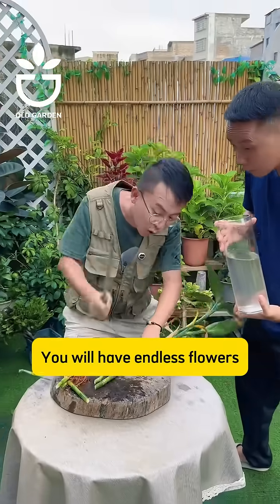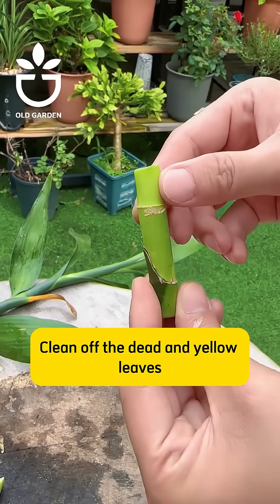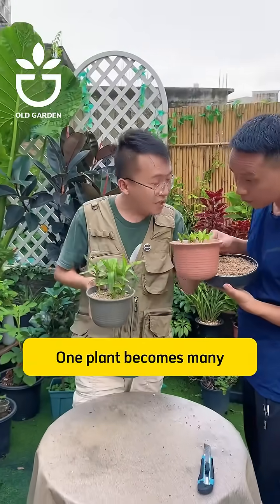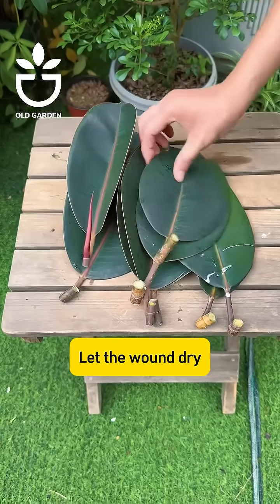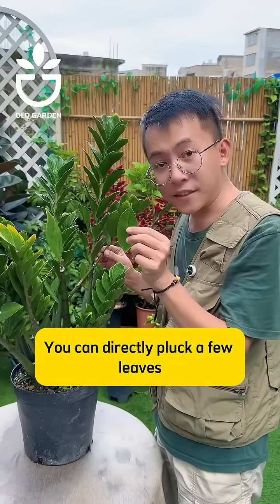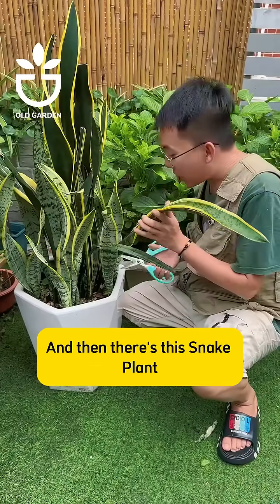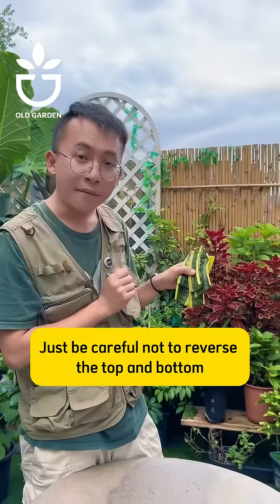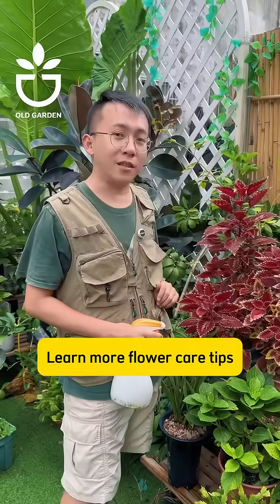learning about plants